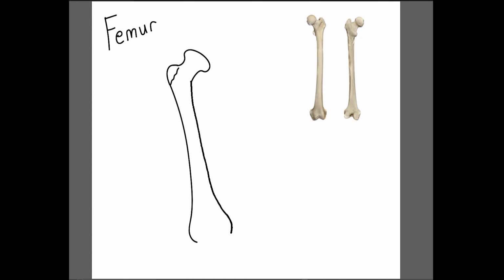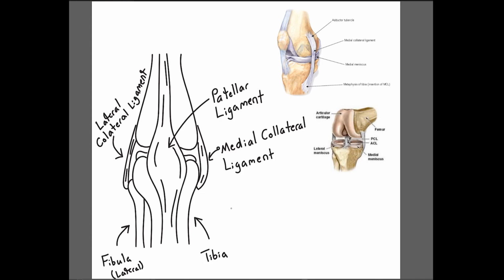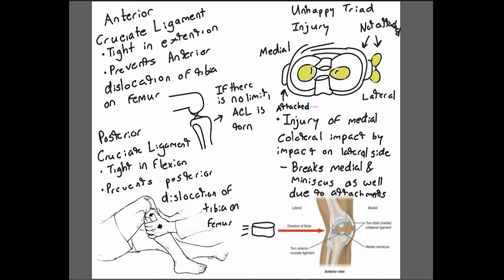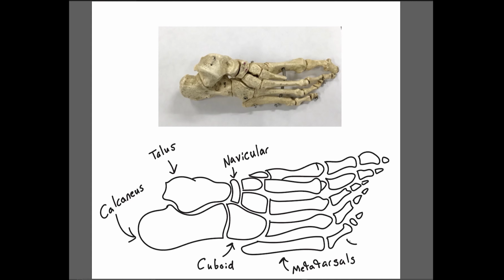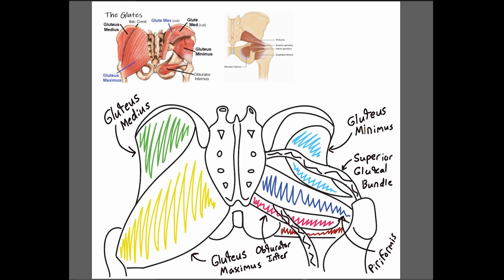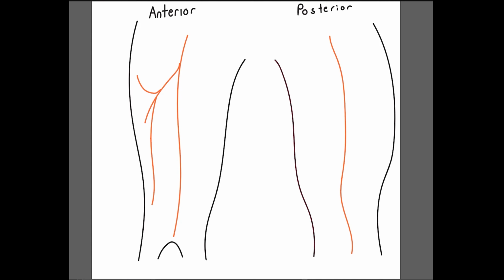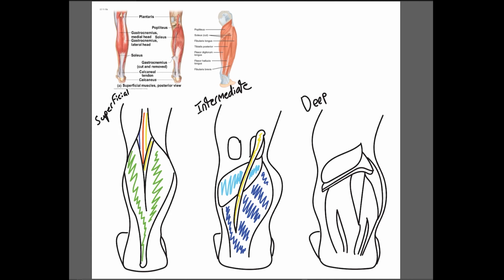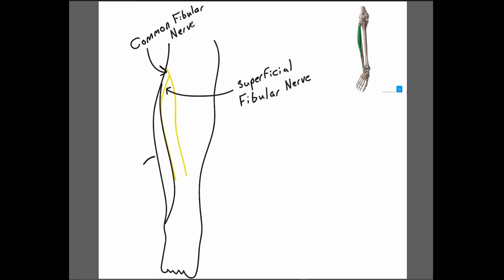Biol 476: Advanced Anatomy Spring 2020 - Lab Presentation 1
This is my submission for the "Lab Presentation 1" assignment.

Drawn, Voiced, & Edited by: Carlos Curay

The music in this Video belong to origami PRODUCTIONS
Completed Edition Produced by Mabanua

Biology 476 Lab Presentation Citations & References:
• Cantrell, Austin J. “Anatomy, Bony Pelvis and Lower Limb, Leg Bones.” StatPearls [Internet]., U.S. National Library of Medicine, 17 Jan. 2019,
• Jones, Oliver. “Bones of the Foot: Tarsals, Metatarsals and Phalanges.” TeachMeAnatomy, 26 Jan. 2019, teachmeanatomy.info/lower-limb/bones/bones-of-the-foot-tarsals-metatarsals-and-phalanges/.
• Jones, Oliver. “Joints of the Lower Limb.” TeachMeAnatomy, teachmeanatomy.info/lower-limb/joints/.
• Jones, Oliver. “Muscles in the Anterior Compartment of the Leg.” TeachMeAnatomy, 14 Apr. 2019, teachmeanatomy.info/lower-limb/muscles/leg/anterior-compartment/.
• Jones, Oliver. “Muscles in the Anterior Compartment of the Thigh.” TeachMeAnatomy, 8 Apr. 2020, teachmeanatomy.info/lower-limb/muscles/thigh/anterior-compartment/.
• Jones, Oliver. “Muscles in the Lateral Compartment of the Leg.” TeachMeAnatomy, 1 Apr. 2018, teachmeanatomy.info/lower-limb/muscles/leg/lateral-compartment/.
• Jones, Oliver. “Muscles in the Medial Compartment of the Thigh.” TeachMeAnatomy, 14 Mar. 2020, teachmeanatomy.info/lower-limb/muscles/thigh/medial-compartment/.
• Jones, Oliver. “Muscles in the Posterior Compartment of the Leg.” TeachMeAnatomy, 23 Apr. 2019, teachmeanatomy.info/lower-limb/muscles/leg/posterior-compartment/.
• Jones, Oliver. “Muscles in the Posterior Compartment of the Thigh.” TeachMeAnatomy, 2 May 2018, teachmeanatomy.info/lower-limb/muscles/thigh/hamstrings/.
• Jones, Oliver. “Muscles of the Gluteal Region.” TeachMeAnatomy, 27 Sept. 2018, teachmeanatomy.info/lower-limb/muscles/gluteal-region/.
• Jones, Oliver. “Nerves of the Lower Limb.” TeachMeAnatomy, teachmeanatomy.info/lower-limb/nerves/.
• Jones, Oliver. “The Femoral Triangle.” TeachMeAnatomy, 9 Mar. 2019, teachmeanatomy.info/lower-limb/areas/femoral-triangle/.
• Jones, Oliver. “The Femur.” TeachMeAnatomy, 8 Apr. 2019, teachmeanatomy.info/lower-limb/bones/femur/.
• Jones, Oliver. “The Fibula.” TeachMeAnatomy, 18 Aug. 2019, teachmeanatomy.info/lower-limb/bones/the-fibula/.
• Jones, Oliver. “The Popliteal Fossa.” TeachMeAnatomy, 28 Apr. 2019, teachmeanatomy.info/lower-limb/areas/popliteal-fossa/.
• Jones, Oliver. “The Tibia.” TeachMeAnatomy, 9 Nov. 2018, teachmeanatomy.info/lower-limb/bones/tibia/.
• Jones, Olver. “Blood Vessels and Lymphatics of the Lower Limb.” TeachMeAnatomy, teachmeanatomy.info/lower-limb/vessels/.
• Sanyal, Sanjoy, director. Complete Fibular [Peroneal] Nerve Distribution in the Leg-Associated Syndromes - Sanjoy Sanyal. YouTube, 1 June 2018,